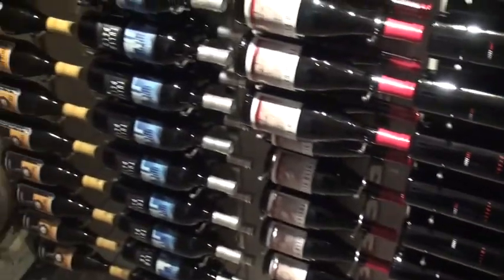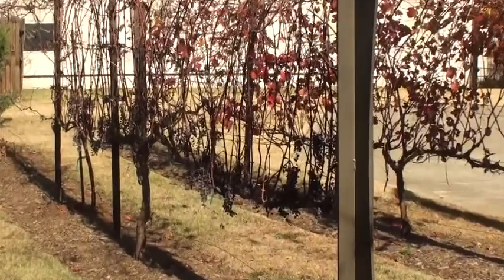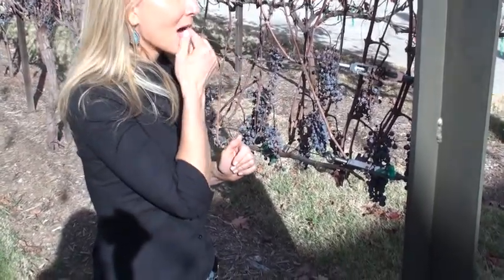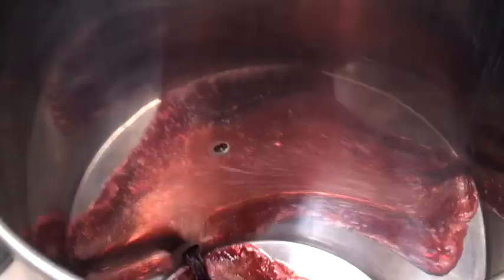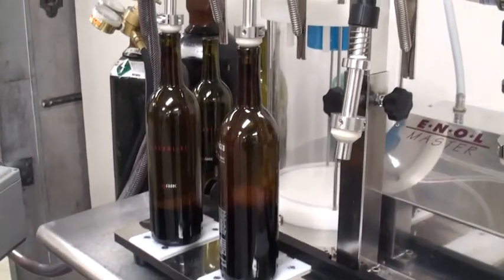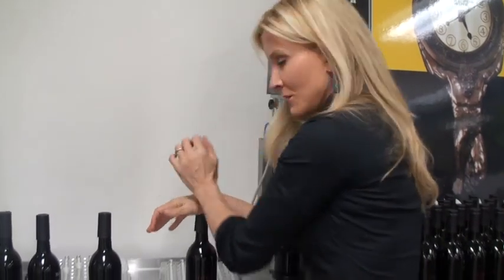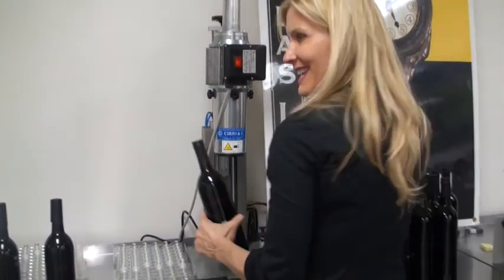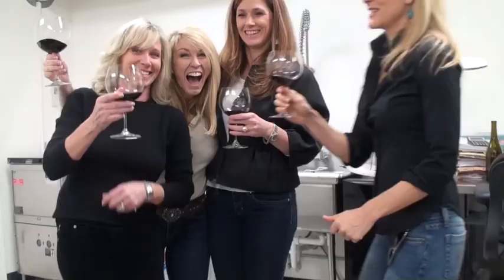Tulsa Winery by Fly The Coop MC Swab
This Oklahoman is growing his own Okie hybrid of grapes for his Oklahoma vineyard.  Girouard Vines-